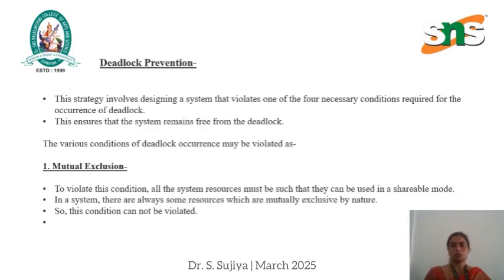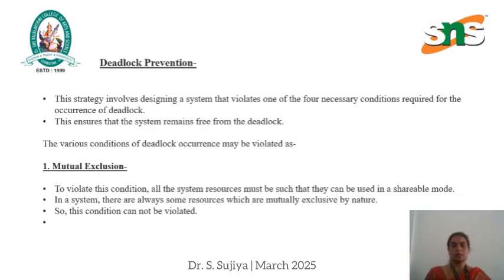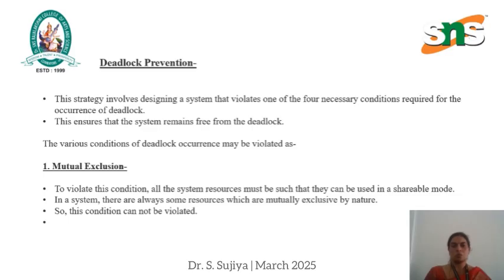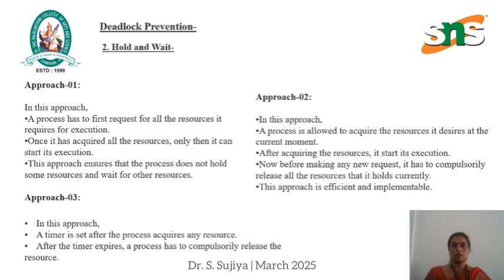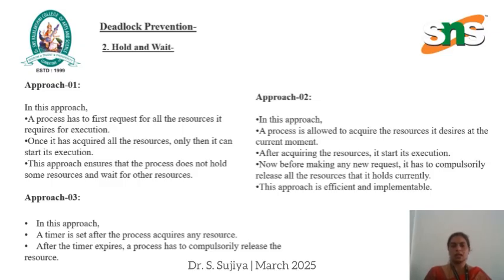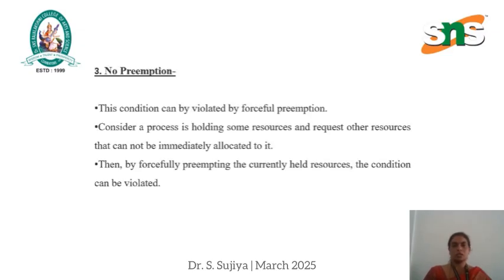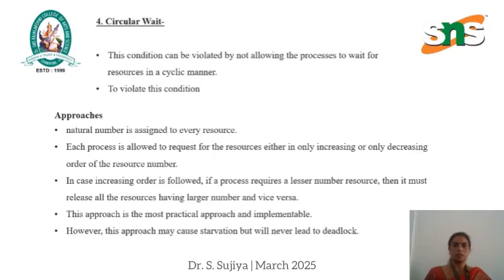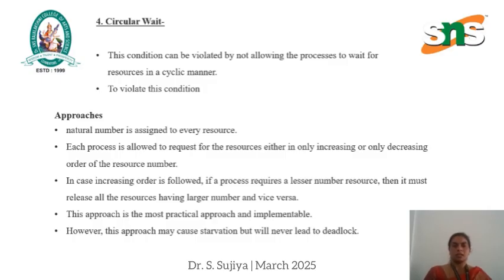LECTURE VIDEO | DEADLOCK PREVENTION | Dr.SUJIYA.S | SNS INSTITUTION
Deadlock prevention eliminates one or more necessary conditions for a deadlock to occur. THIS VIDEO GIVES A DETAILED DESCRIPTION ABOUT IT